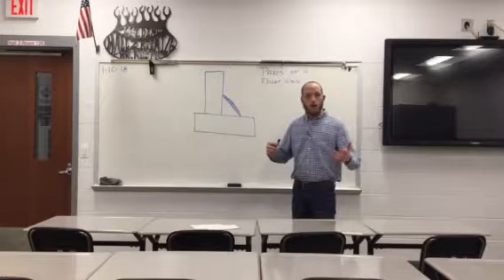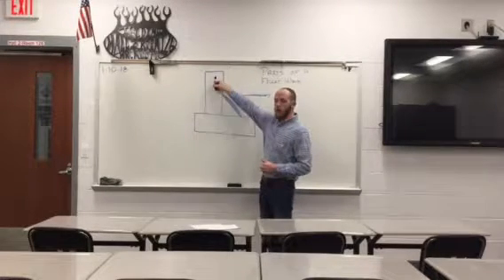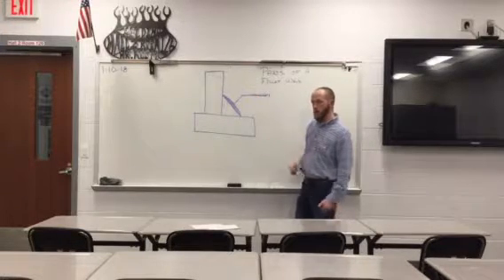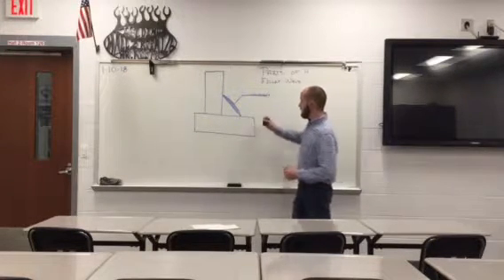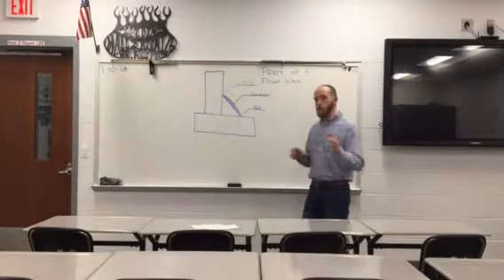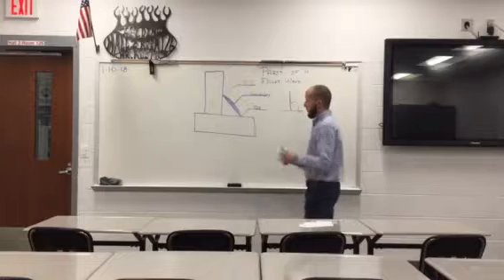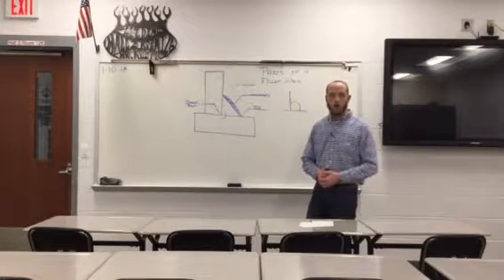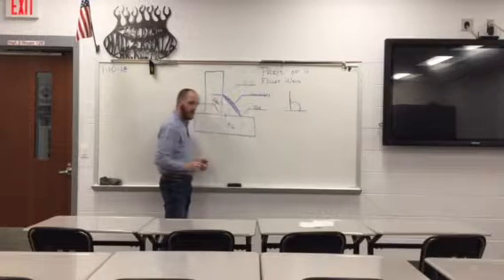Parts of a Fillet Weld